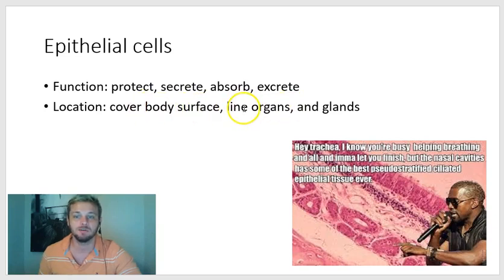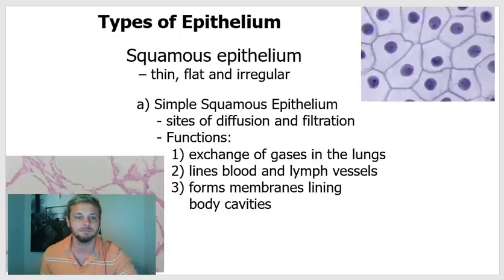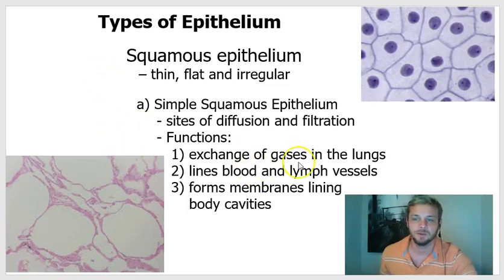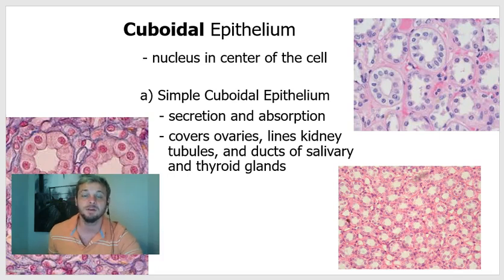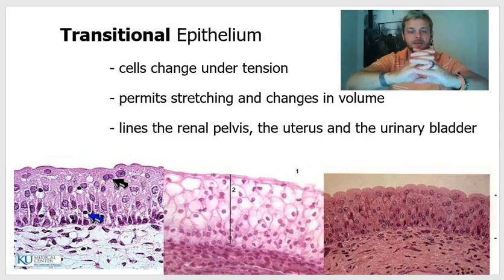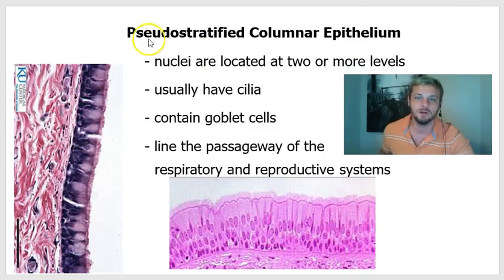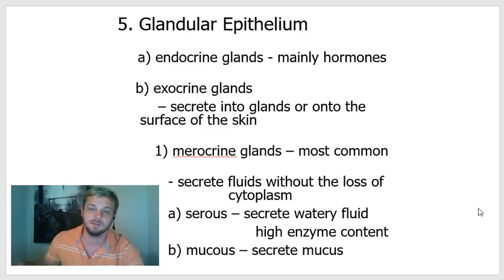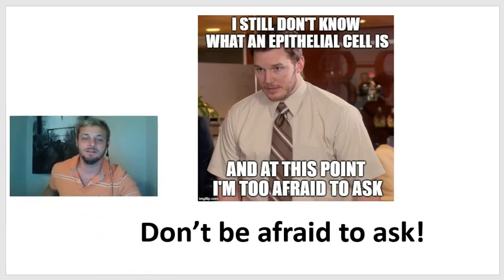epithelial histology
basics of human epithelial histology